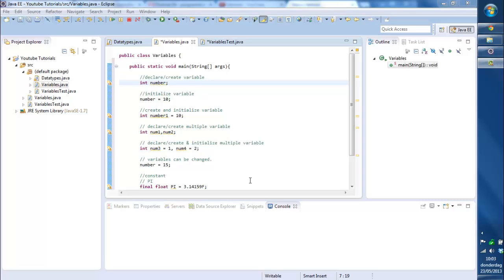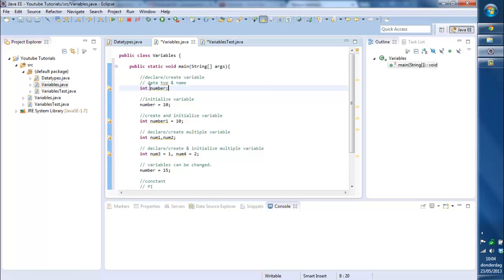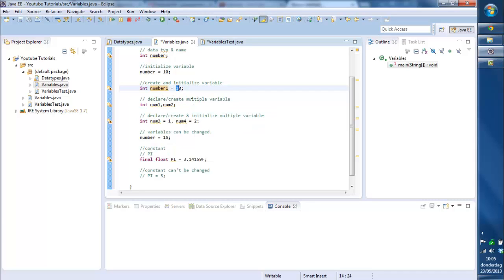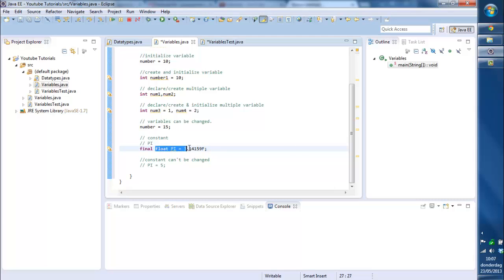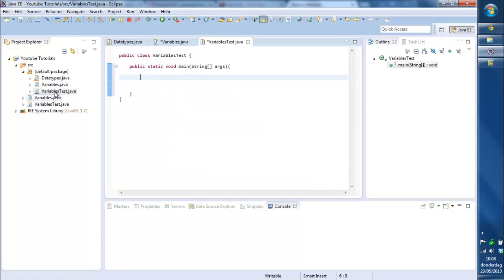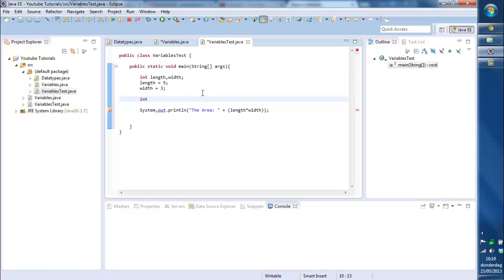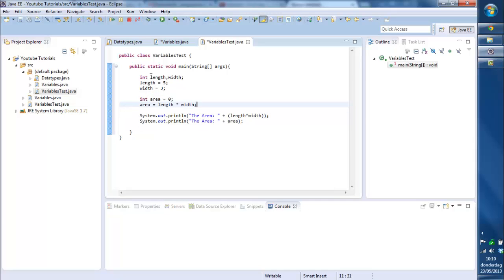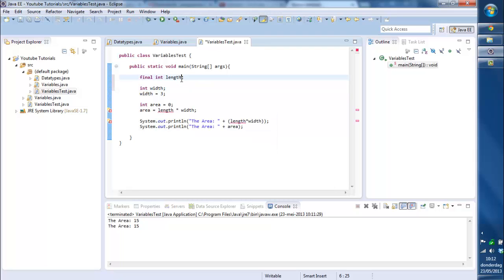Java Programming tutorial 4 - Variables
Explaing how Variables are made and how to modify them. Also a small counting program at the end of the tutorial.

Peace!